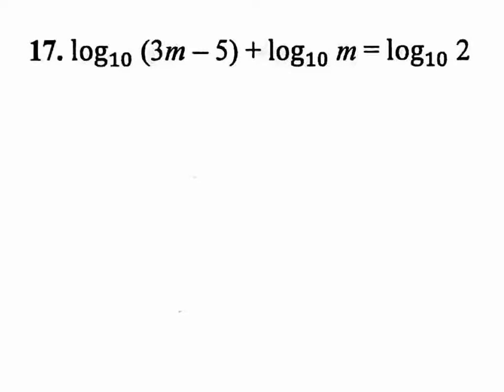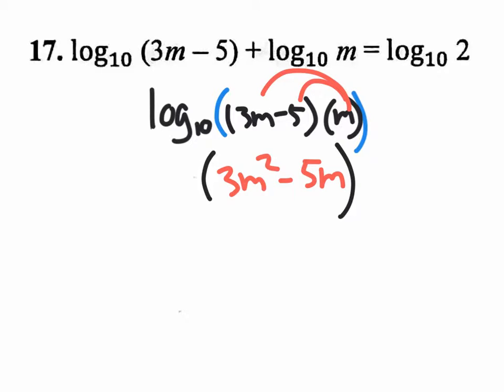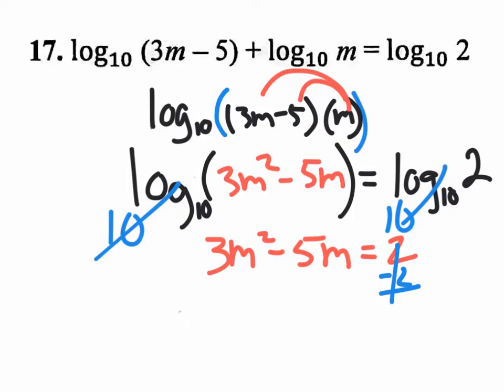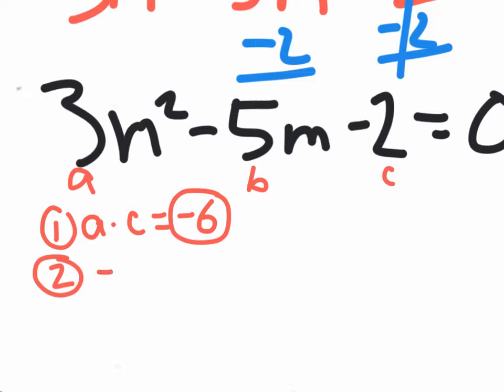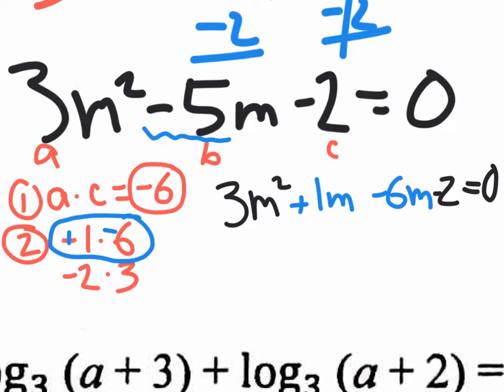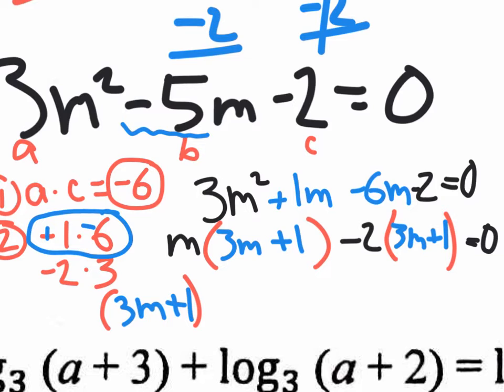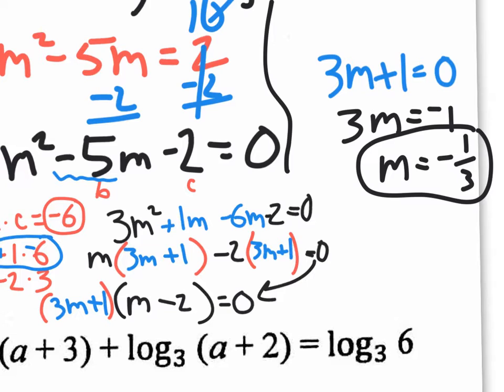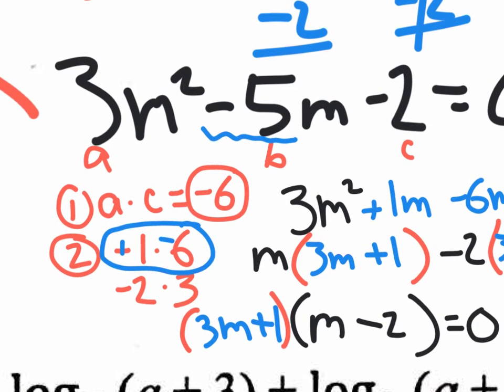7.5 v3 wsp solving logs w properties